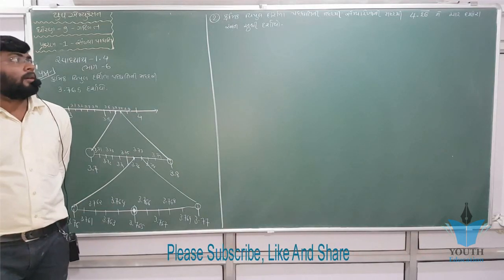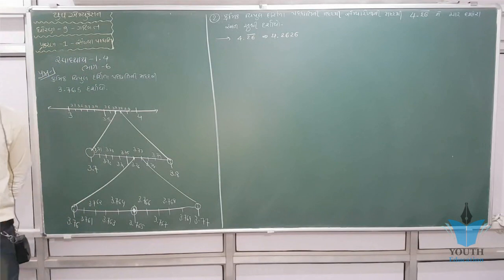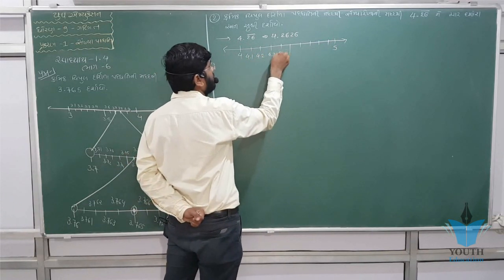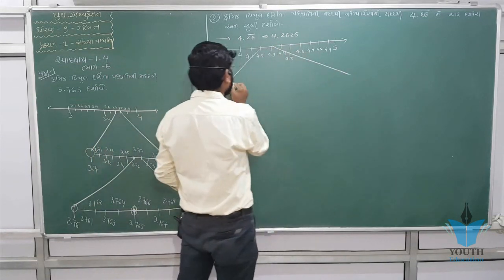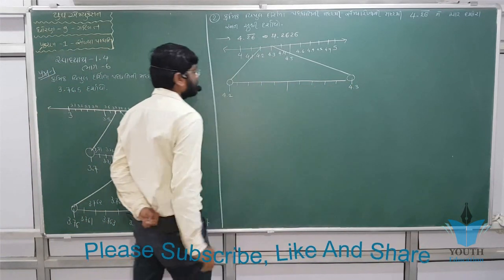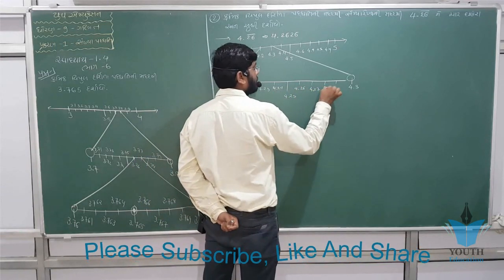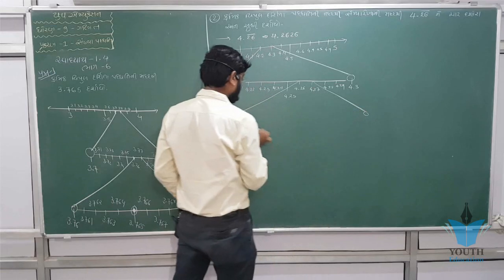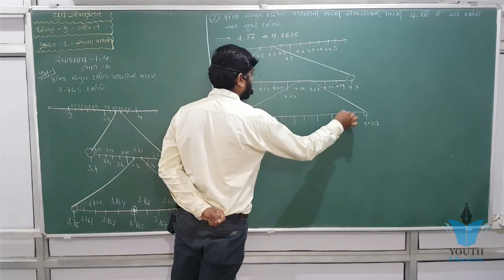ધોરણ 9 ગણિત પ્રકરણ 1 સંખ્યા પદ્ધતિ સ્વાધ્યાય 1.4 NCERT Board ગુજરાતી માધ્યમ ભાવિન સર 2023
Std 9 maths ch 1 ધોરણ ૯ ગણિત પ્રકરણ ૧ સ્વાધ્યાય ૧.૧ (ભાગ ૧ ) : By - Bhavin Dudhat

Class - 9th, Ex - 1.2, Q 3 ( NUMBER SYSTEM ) CBSE NCERT show root 5 on number line

STD 9 MATHS CHAP 14 HERON'S FORMULA MCQ SOLUTION

STD 9 MATHS CHAP 1 સંખ્યાપદ્ધતિ

9th Maths Chapter 1 Number System Part 1

Number System (Chapter 1): CBSE Class 9 IX Maths

Number Systems - CBSE Class 9 Mathematics
Chapter 1 - Number Systems || NCERT || Class 9 || Mathematics || Hindi

Class - 9th, Ex - 1.3, Q 3 ( NUMBER SYSTEM ) CBSE NCERT

Class - 9th, Ex - 1.3, Q 1 ( NUMBER SYSTEM ) CBSE NCERT

Ex 1.6 class 9 chapter 1 number system By Akstudy 1024 hindi

#13 Ex 1.5 class 9 how to represent root 9.3 on number line

Full Ex 1.5 Ch 1 Number System Class 9 Maths RBSE / CBSE Ncert Solution In Hindi

Number System - ep01 - BKP | cbse class 9 maths chapter 1 explanation

Number Systems Ex 1.1 Q - 1 Page No 5, Maths Class 9th

9th Class Maths, Exercise 1.1- Question no 1 to 3 - Math Ch 1 Matrices - Matric part 1 Maths

#12 Ex 1.5 class 9 chapter 1 Number System Q2 By Akstudy 1024

Introduction - Number Systems Class 9th Maths

Important questions of 1st chapter Number System class 9 CBSE

Number Systems Ex 1.2 Q - 2 Page No 8, Class 9th Maths

Class - 9th, Ex - 2.3, Q 1 (i), (ii),(iii) (POLYNOMIALS) Maths NCERT CBSE

Number Systems Ex 1.3 Q - 3 Page No 14, Class 9th Maths

MATHS-IX-1-01 Number system intro. Pradeep Kshetrapal channel

Class - 9th, Maths Ex - 12.2 Q - 3 ( Heron's Formula) Solution CBSE NCERT

STD 9 MATHS CHAP 1 ગણક્રિયાઓ

NCERT STD 9 MATHS CH 1

9th Maths Chapter 1 Number System Part 4 (Exercise 1.3)

Class 9th , Ex - 9.2 Qno - 1 ( Areas of Parallelograms and Triangles ) CBSE NCERT

Class 9 Maths Chapter 1 Number System in Hindi
suresh lecturer
Class 9th Maths Chapter 1 ( Number System ) CBSE NCERT solved
9th Maths Chapter 1 Number System Part 1

Number Systems || Part 1 - Classification of Numbers || NCERT - Class 9 - Mathematics || 2018

Rational Numbers" Chapter 1 - Introduction - NCERT Class 8th Maths Solutions

Maths class 9 Ex 1.1 All Questions | Kunal Kishor | GyanAbhiyan, Maths Chapter 1 class 9, Number Sys

#2 Ex 1.1 class 9 Number System NCERT Solution By Akstudy 1024

CLASS 9 MATHS NCERT SOLUTIONS CHAPTER 15 PROBABILITY EX 15 1 IN HINDI

✔How to prepare for exams in class 9 Cbse.|Best Tips| 100% Working.

SSC Class 9 | Geometry | Trigonometry | Practice Set 8.2

Class 9th , Ex - 1, INTRODUCTION ( NUMBER SYSTEM ) CBSE NCERT

Number Systems || Part 2 - Exercise 1.1 || NCERT - Class 9 - Mathematics || Hindi

#5 Ex 1.2 class 9 chapter 1 Number System ncert solutions By akstudy 1024

Class - 9th, Ex - 1.5, Q 2 ( NUMBER SYSTEM ) CBSE NCERT

Full Ex 1.2 Ch 1 Number System Class 9 Maths CBSE Ncert Solution In Hindi

#15 Ex 1.6 class 9 chapter 1 number system By Akstudy 1024 hindi

(exercise 12.2,q-1) 9 Maths Chapter-12 "હેરોનનું સૂત્ર" gujarati medium ganit

(exercise 10.4,q-1) 9 maths Chapter-10 "વર્તુળ" vartud Gujarati medium ganit

Exercise 14.4,q-1) 9 Maths chapter-14"આંકડાશાસ્ત્ર" statistics madhyak madhyasth bahulak gujarati

Std 9 maths ch 9 ધોરણ ૯ ગણિત પ્રકરણ 9 સ્વાધ્યાય 9.2 - By : Bhavin Dudhat

std 10 maths imp | Euclid part 2 |યુક્લિડ ની ભાગવિધી થી વર્ગમૂળ શોધવુ | board imp tips

std 9 maths chap 7 ex 1 | new ncert course maths chap 7 | ravindra sir

td 9 Science IMP NCERT || Std ix Science imp paper solution NCERT || Dipak

Board Exam Tips Series | Std 10 Mathematics | March 2019 | ch 1 Std 10 Gujarati Medium

9th Maths Chapter 1 Number System Part 1